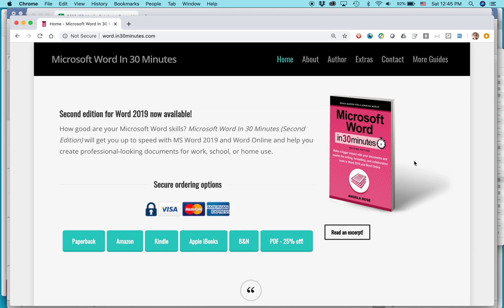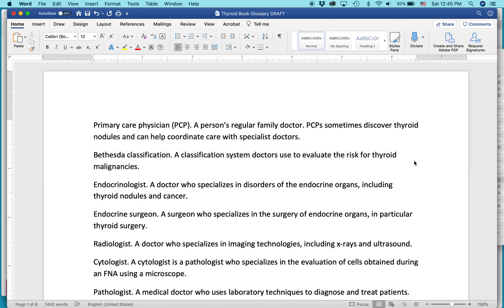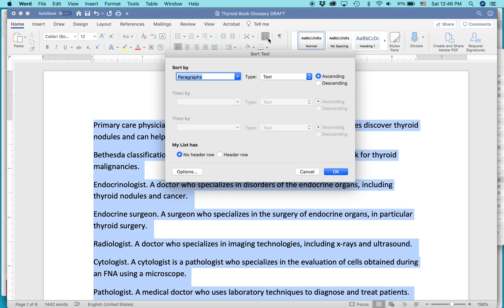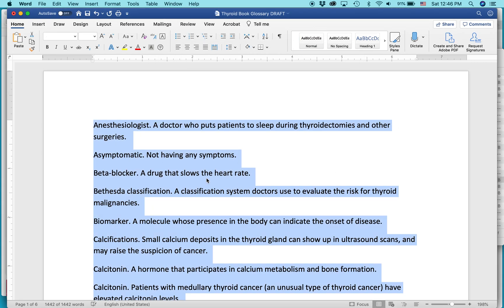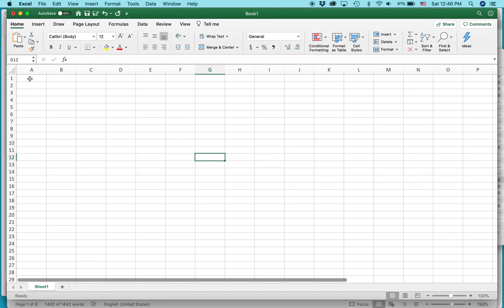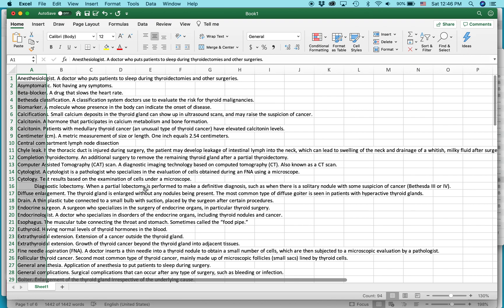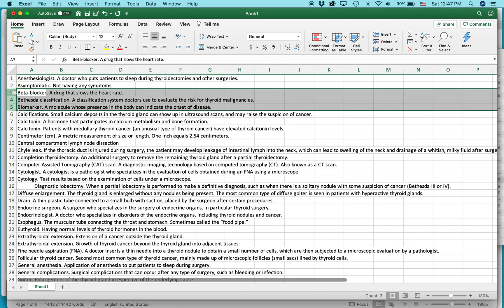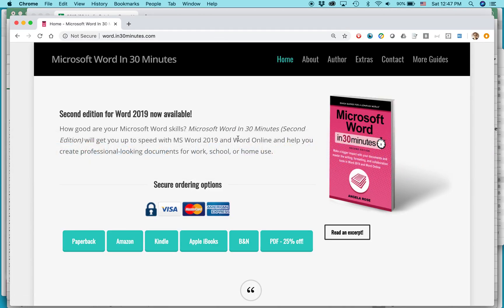Microsoft Word: 2 ways to alphabetize lists (2020, Windows & macOS)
Two ways to alphabetize a list of terms in MS Word 2019 for Windows or Word 2019 for macOS. Length: about 3 minutes. Narrator Ian Lamont is the founder of i30 Media Corporation, publisher of MICROSOFT WORD IN 30 MINUTES.